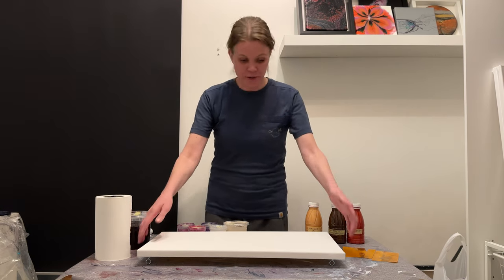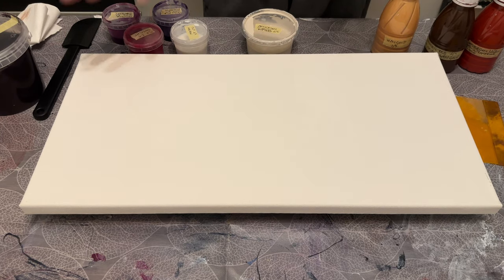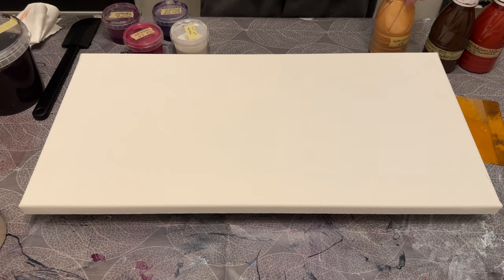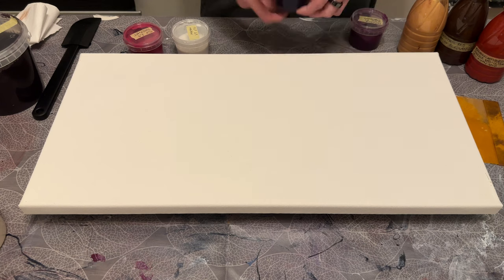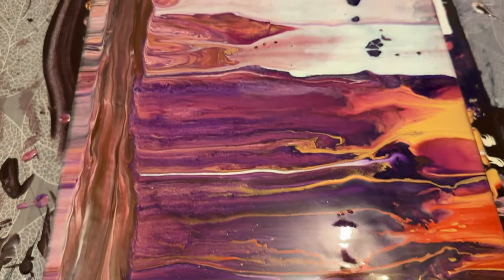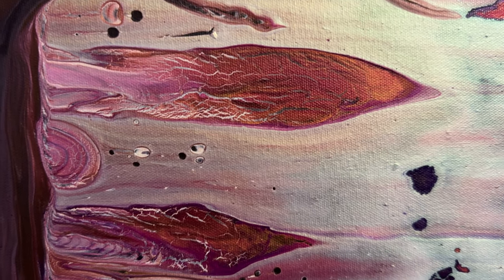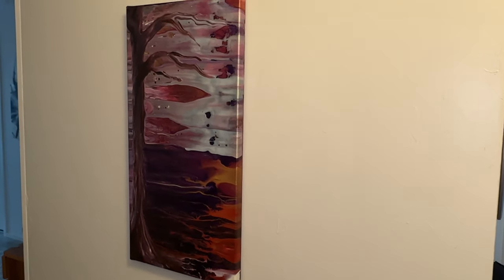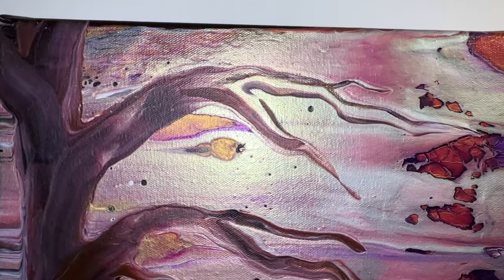Tree swipe with TLP pigments and PrizmPour ~ Acrylic pouring fluid art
Hi everyone!

It's time for a second go at a tree swipe. So meditative and calming to do!
Again, I had issues with hairline cracks, but I think the fix I applied worked well. What do you think?

Cracks or no cracks, I still wanted to post this video. I remember very clearly from my early days of acrylic pouring how, when watching YouTube videos, I kept thinking that these experienced people only have perfect results. Not so! Therefore, I think it's important to show mistakes and fixes, too.

The swiping tools are from @SandrasSensations, they are just fantastic! You can see through them, allowing you to see the colors you're dragging across and they clean up beautifully with warm water and soap.

You can find descriptions of the colors used in the video.

I mix all my colors using Owatrol (EU Floetrol) and distilled water.

I would love to read any comments you might have, too **

**This painting is available to purchase **

Canvas is 30x60cm (approximately 12x24") gallery wrapped cotton canvas.

Some supplies that I regularly use
* Small pool for spinning
* Split cup

If you'd like to support me in my fluid art journey, you can do so by donating

Annukka ❤